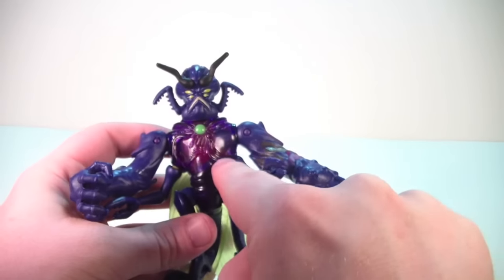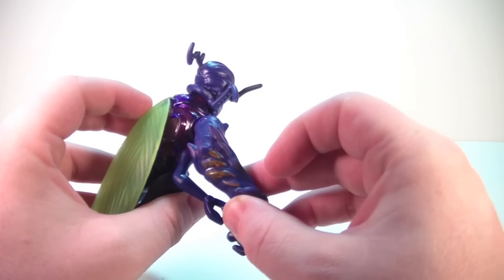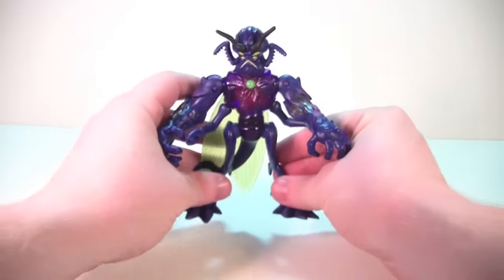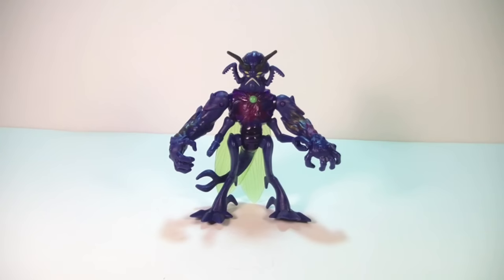Teenage Mutant Ninja Turtles Dimension X Lord Dregg Review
Here's a look at Lord Dregg from the Teenage Mutant Ninja Turtles Dimension X line.  Lord Dregg has some very nice molded details and a great paint job.  The colors make this figure really pop and stand out.  Another great addition to the TMNT line.